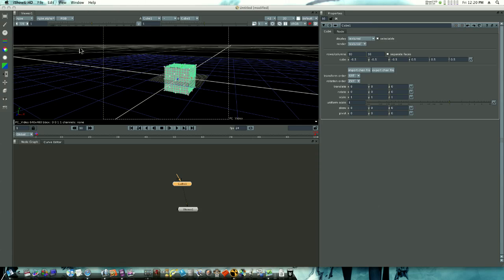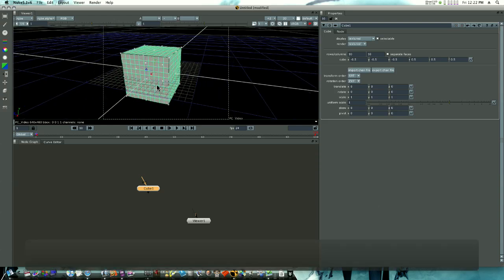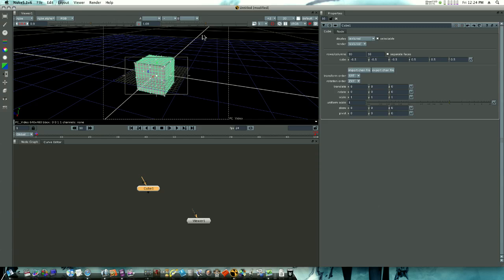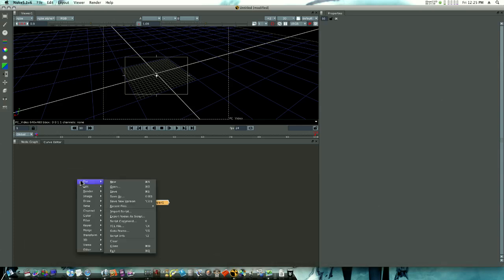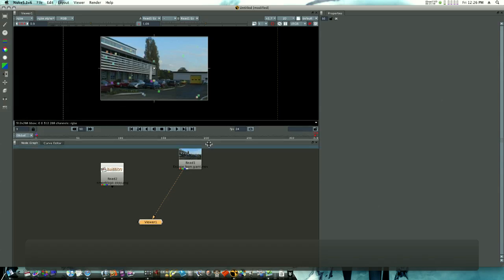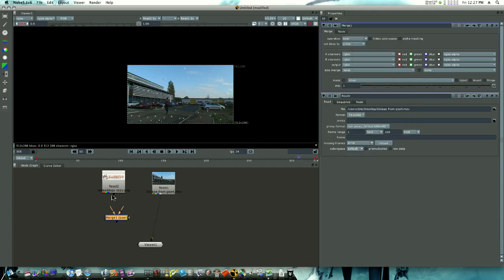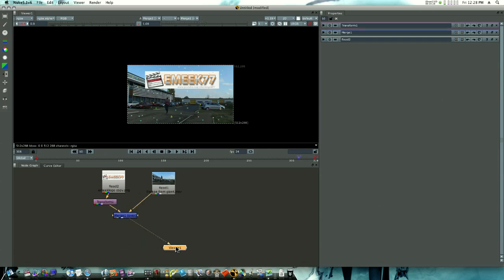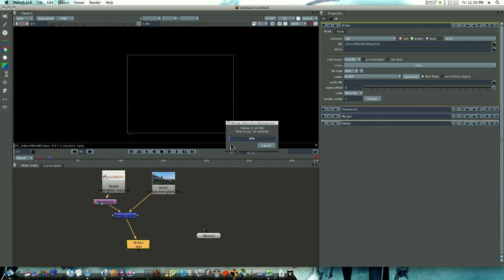Nuke 5.1 Tutorial Unscripted - Elementary Composites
My very first Nuke video covering a very elementary composite.